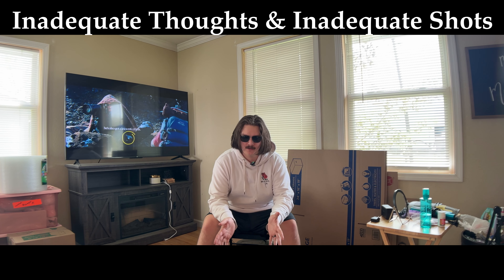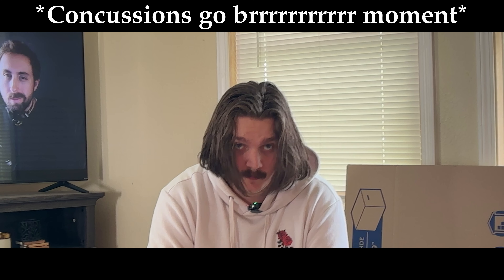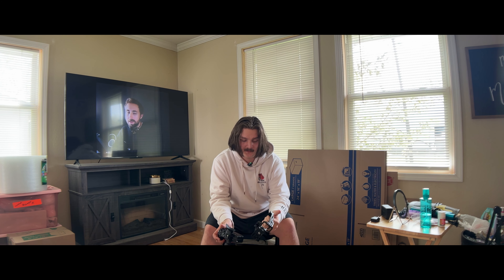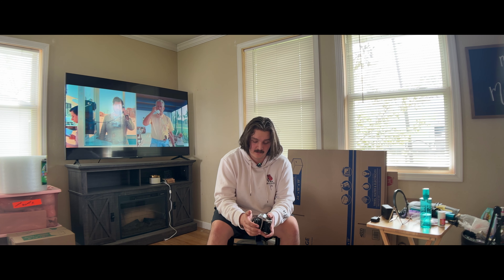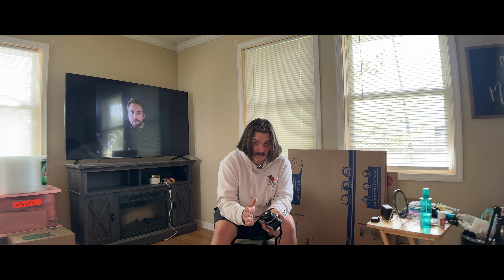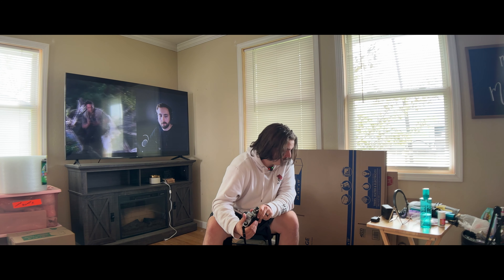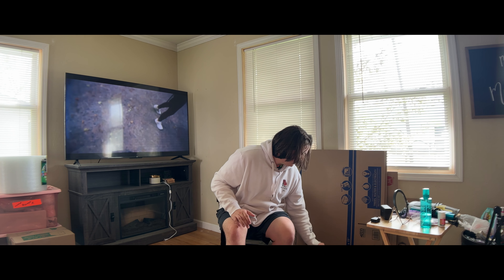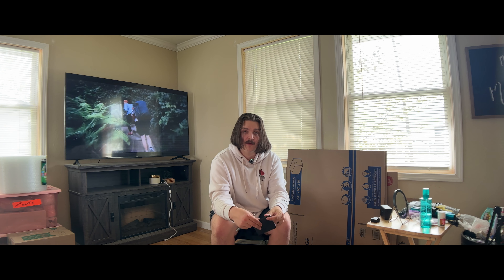MY TRAVEL PHOTOGRAPHY KIT!!!!!!!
Today I will be discussing what I am packing for a couple day trip to California, to photograph Disneyland as well as other spots in SoCal.

Man who has unintentionally threw me into debt:
50_shades_of_jason on instagram

GEAR LIST:
-Sony A7III w/ziess 55mm f1.8 prime lens
-Pentax K1000 w/pentax 50mm f2 lens
-SmallRig Cage for iPhone 14 ProMax/ SmallRig Cage for Sony A7III
-K&F Concepts 2-400 variable ND filter
-K&F Concepts Cleaning Kit
-DJI Osmo 5 Gimbal
-DJI Lavalier Microphones w/ Charging Case
-Goodwill Tripod
-GoPro Hero 5 Black Edition
-Onn GoPro Accessory Kit

HOW I PACK CAMERA GEAR FOR A TRIP!